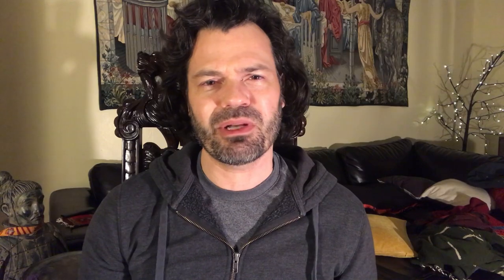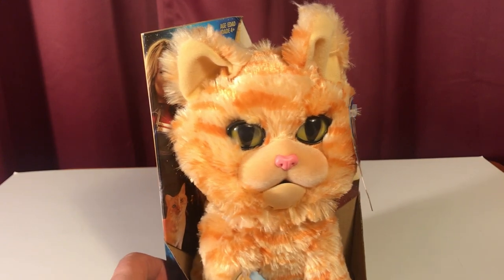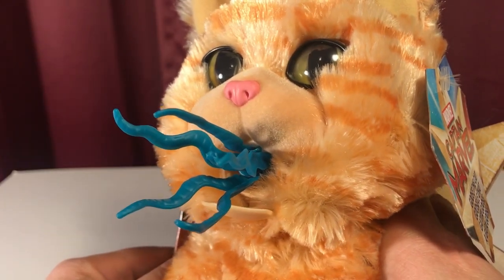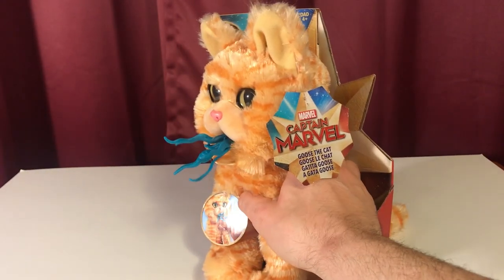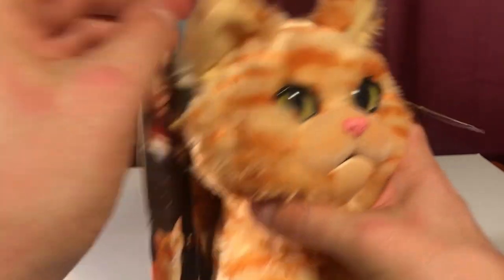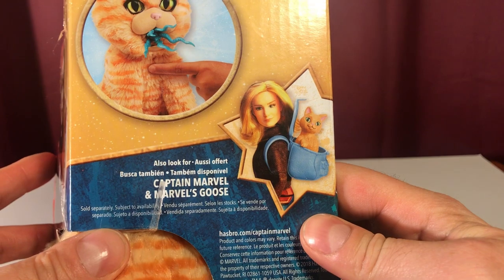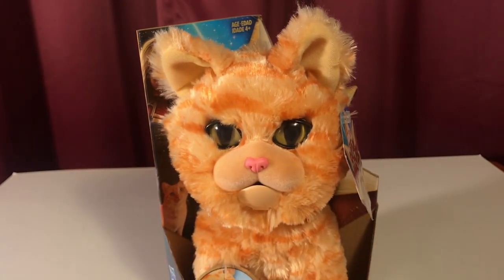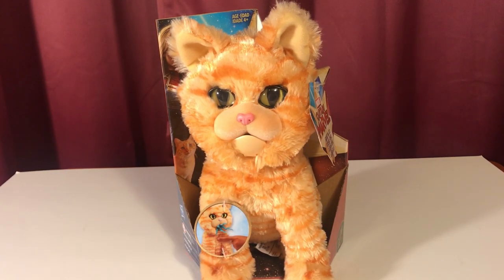Captain Marvel Goose the Cat Doll Spoiler Toy Review Hasbro Feisty Pets Plush Stuffed Animal!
This Kitty from Hasbro has a Secret!